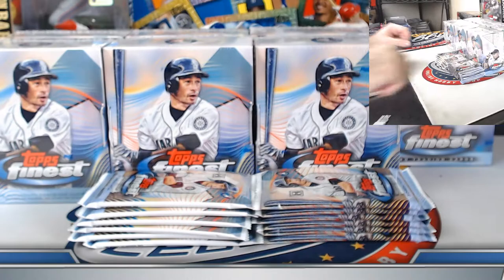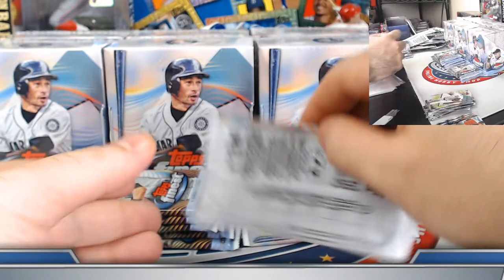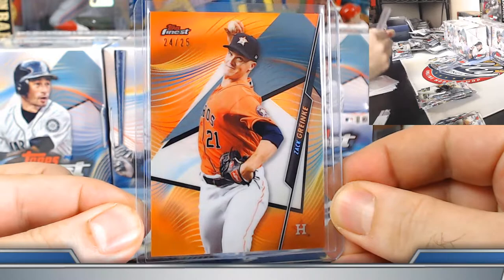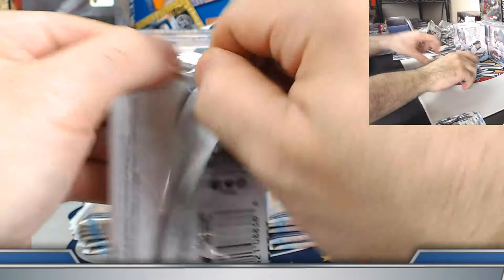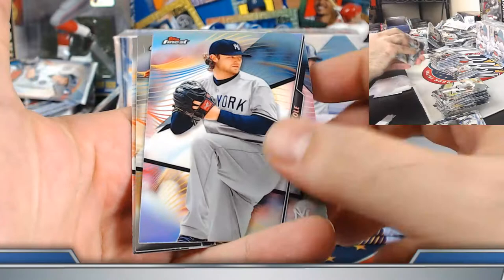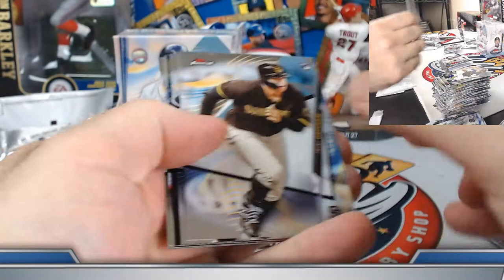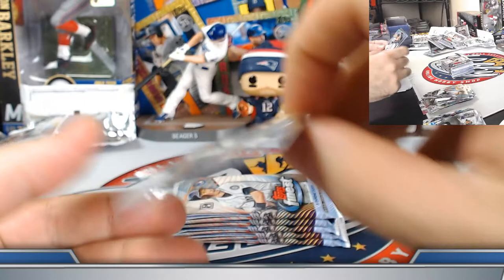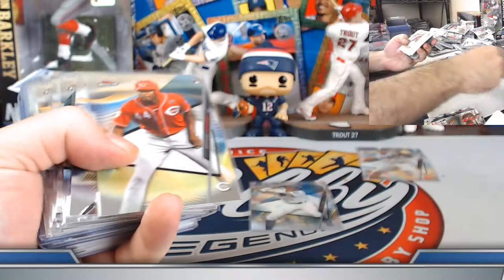CASE #2 of 4 - 2020 Topps FINEST 4 CASE (32 BOX) PLAYER Break eBay 09/07/20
2020 Topps FINEST 4 CASE (32 BOX) PLAYER BREAK AUCTIONS end TODAY on eBay